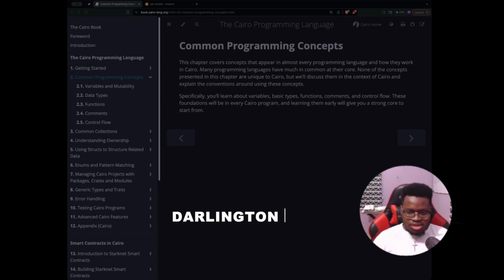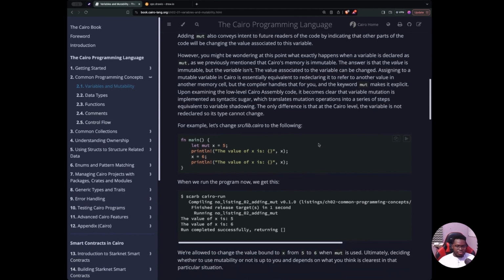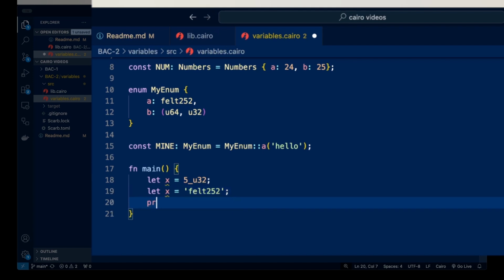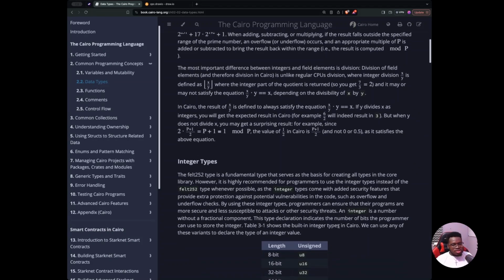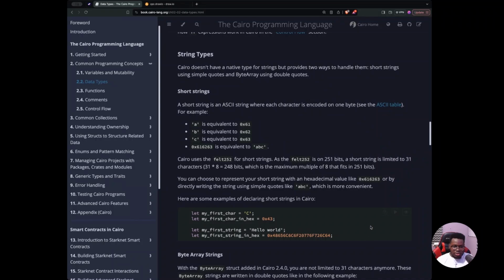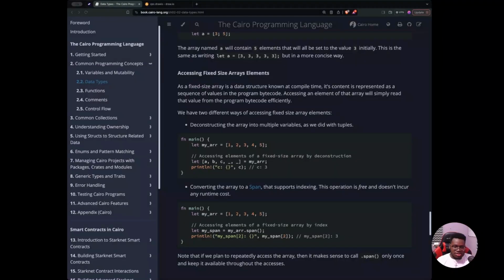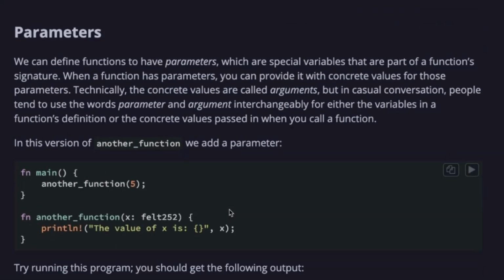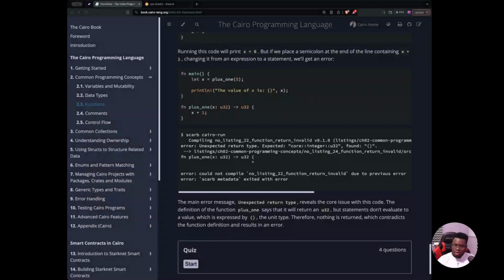BAC #2 - Common programming concepts I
Hello! Last week we wrote our first ever line of Cairo code by printing "Hello World" to the console.

Today we take things a step further, taking a look at Common programming concepts in Cairo. We cover concepts such as variables, data types, functions etc.

Breakdown:
00:00 - Introduction
01:31 - Variables and Mutability
09:22 - Constants
15:18 - Shadowing
22:21 - Data types
23:05 - Felt252
26:15 - Integers
31:40 - Booleans
32:27 - Strings
35:03 - Tuples
38:39 - Unit Type
39:18 - Fixed size Array
43:38 - Type conversion
46:58 - Quiz
48:48 - Functions
57:05 - Statements and Expression